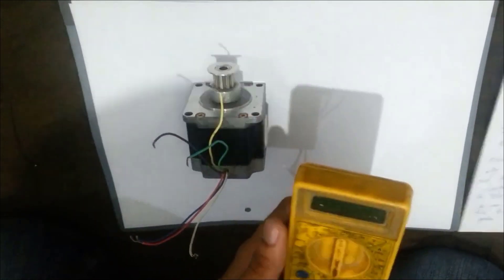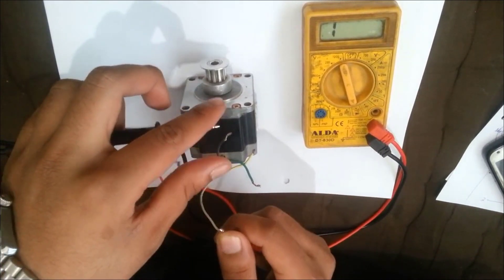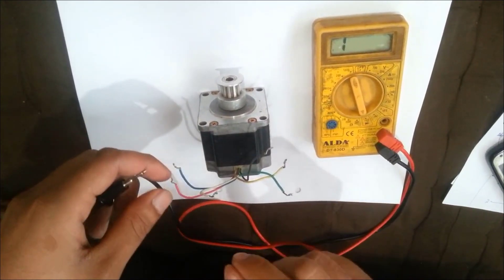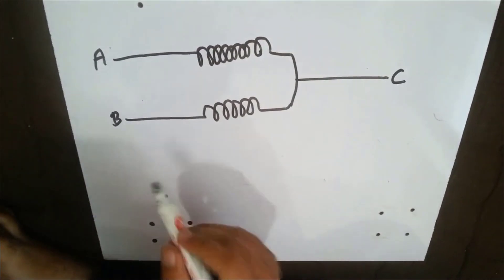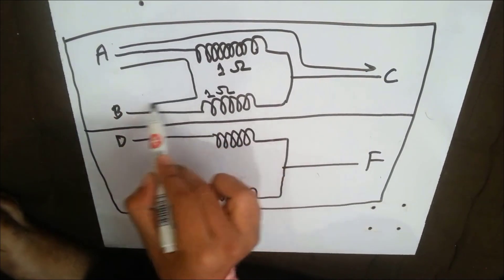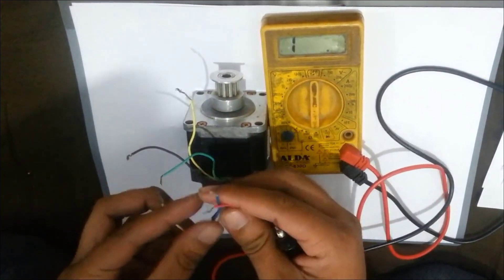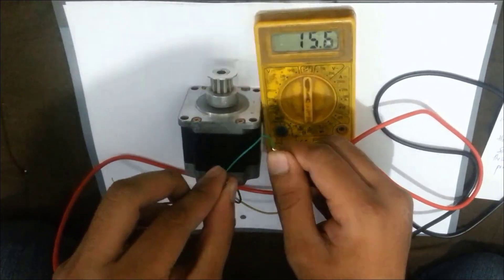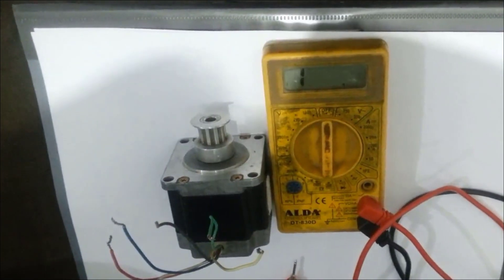How to Identify the wires of stepper motor ?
Here's the tutorial on How to Identify the wires of stepper motor.